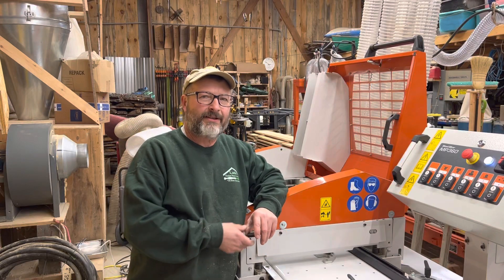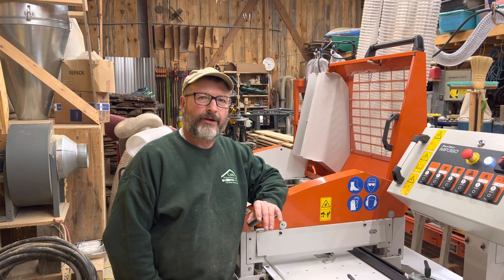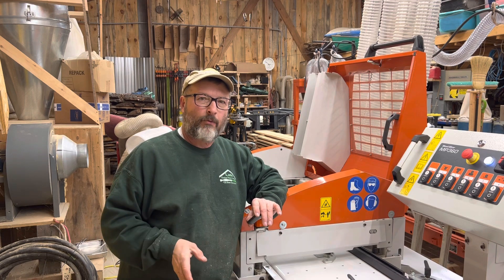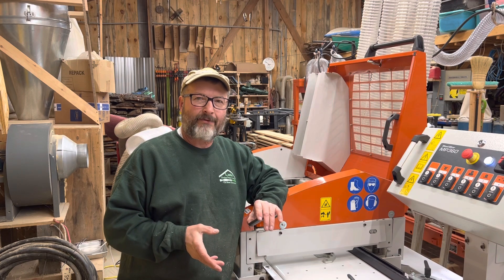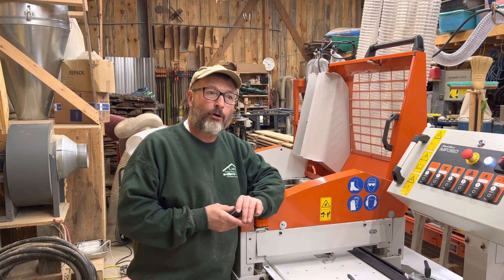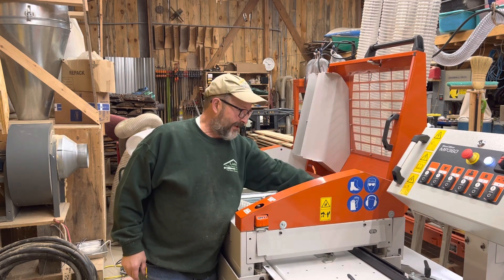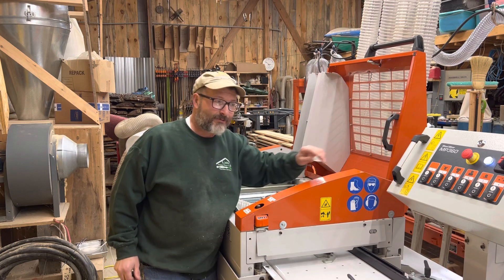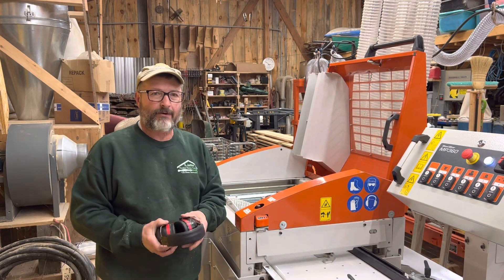Timber Frame shop - Woodmizer MP360 4-side planer - running 1x3 Eastern White pine initial set up.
Woodmizer MP360 4 side planer start up.
This the first time wood was run through the machine.  The pieces used in this video are to assess machine thickness and width setting and use them to calibrate the machine.  A few passes will be need to adjust and remove material from all 4 sides.

The initial pieces needed a depth adjustment to remove material from the top side.

Starting up the machine, I started the motors too quickly and caused a fault.  Then I started the motors, waited about 10 seconds per motor to start and not fault out the machine.